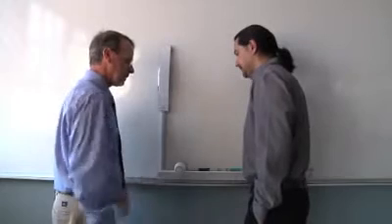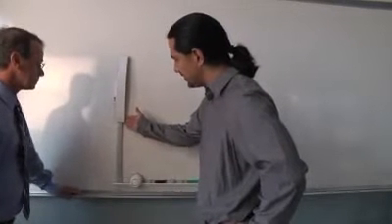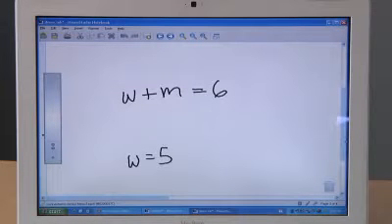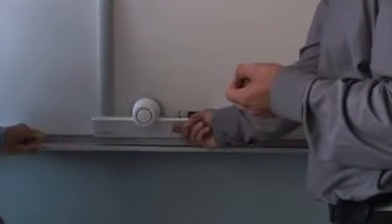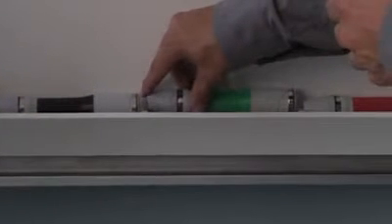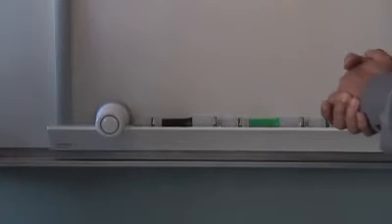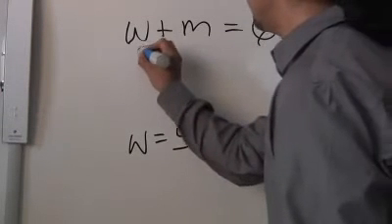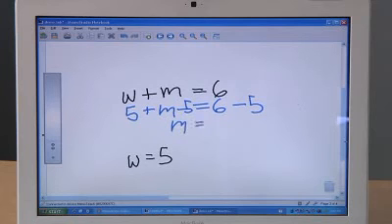Tech MimioCapture ink recording system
The MimioCapture ink recording system allows you to keep whiteboard notes and drawings to your computer as you teach. Buy Online or quote for a product.